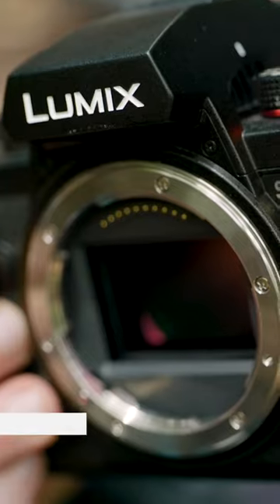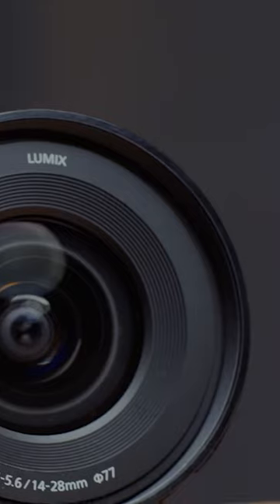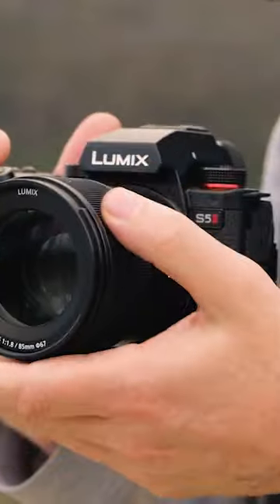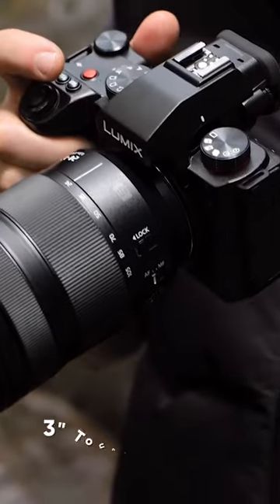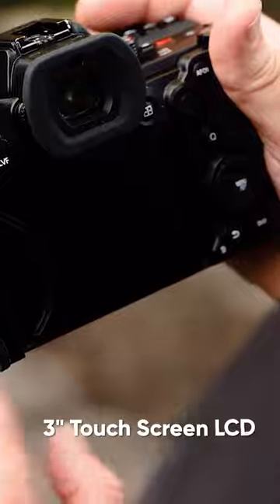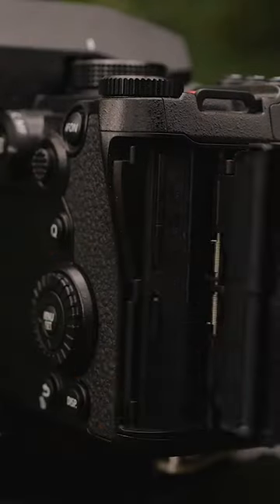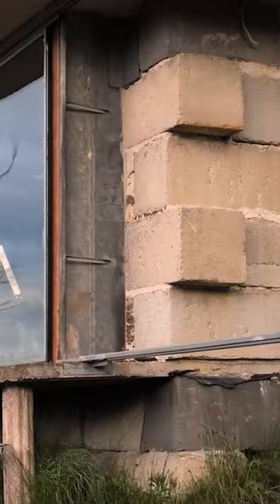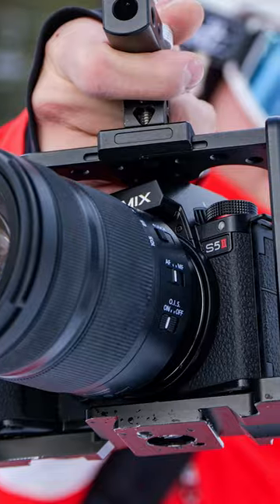Is Panasonic Lumix S5 II Better Than Sony ZV-E1?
In this video, we have the Panasonic Lumix S5 II, a full-frame mirrorless camera with impressive 4K video capabilities. And in the other corner, we have the Sony ZV-E1, a compact camera designed for vlogging and content creation. Who will win?